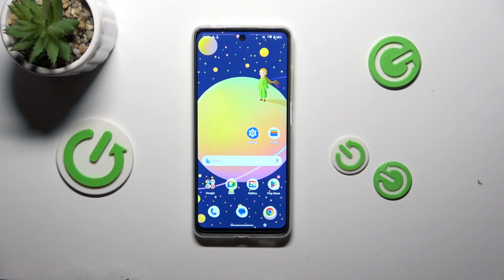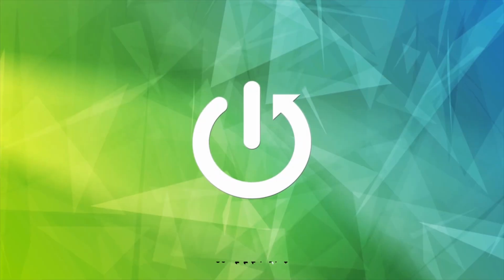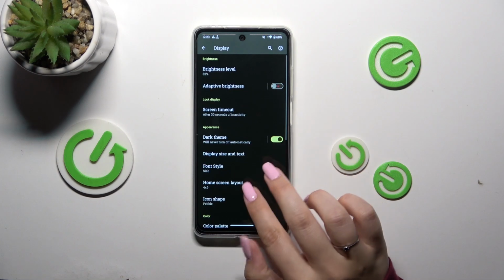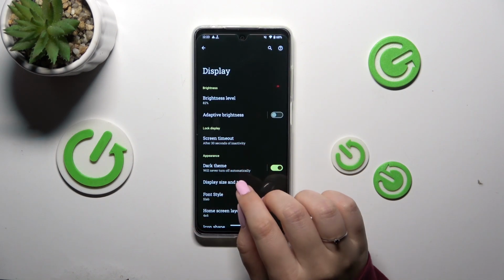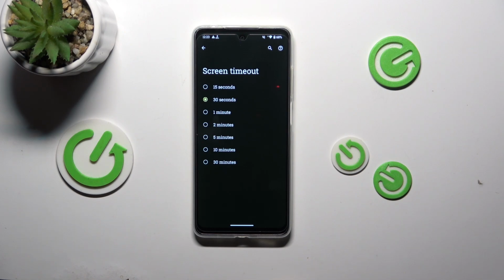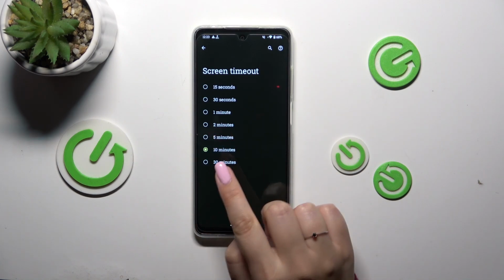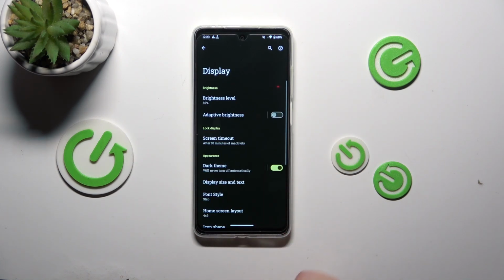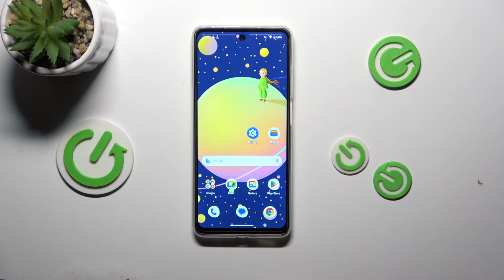How to Change Screen Timeout on MOTOROLA Moto E14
Find out more:
Discover how to adjust the screen timeout settings on your MOTOROLA Moto E14 to conserve battery life and customize your device's display behavior. This tutorial provides clear instructions to help you set the optimal screen timeout duration.

How do I change the screen timeout on my MOTOROLA Moto E14?
What is screen timeout and why would I adjust it on the MOTOROLA Moto E14?
Can I set different screen timeout durations for different apps on the MOTOROLA Moto E14?
Will changing the screen timeout affect my phone's battery life on the MOTOROLA Moto E14?
How do I prevent the screen from timing out during specific activities on the MOTOROLA Moto E14?